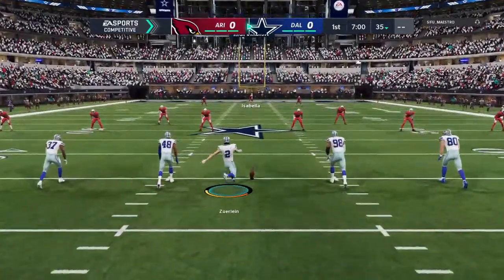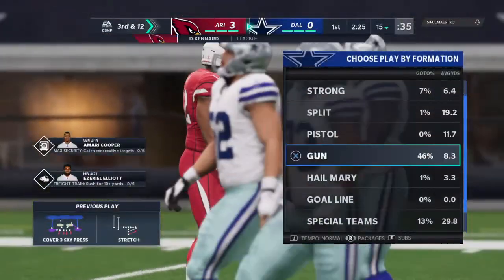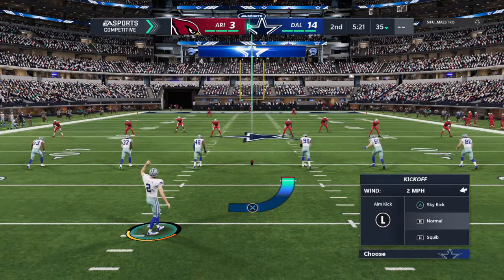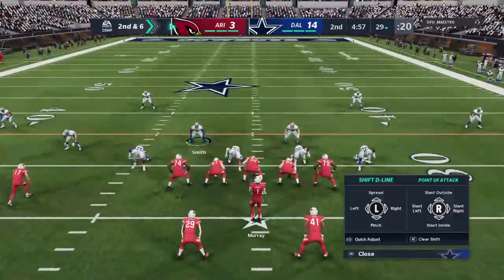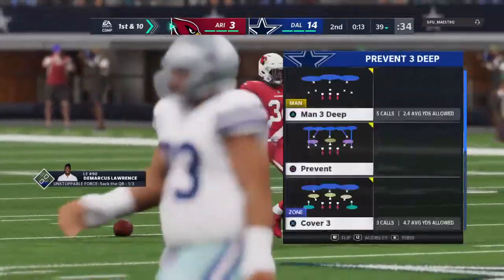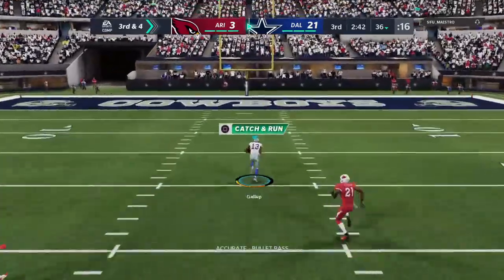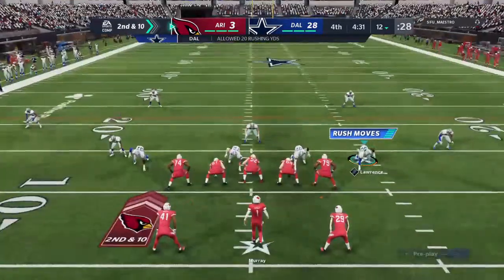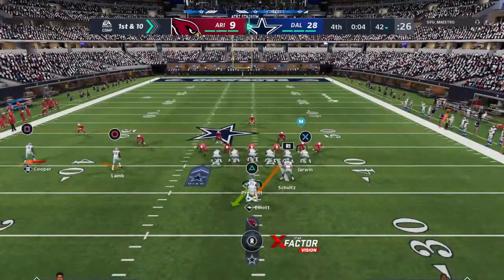Aus vs sifu